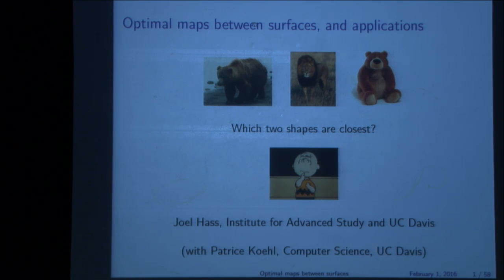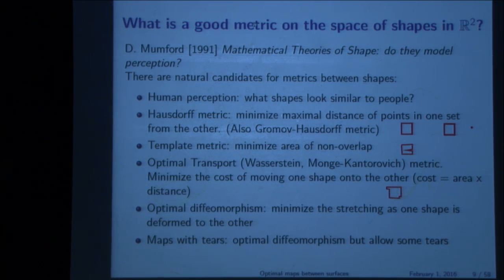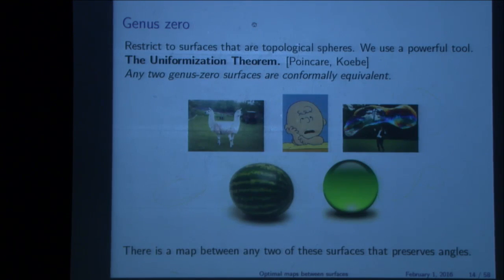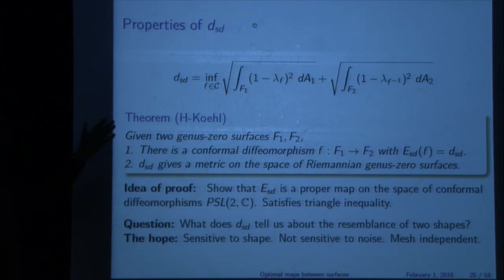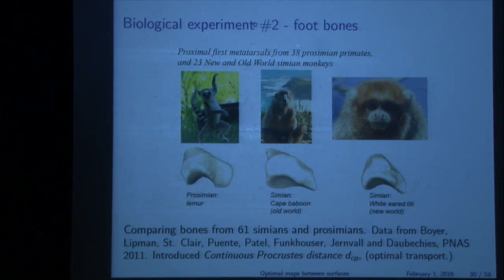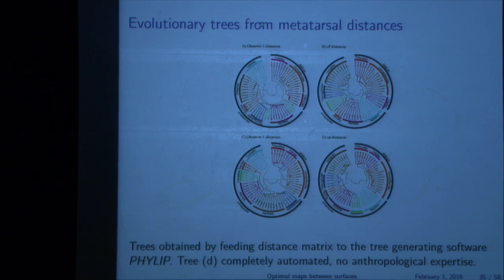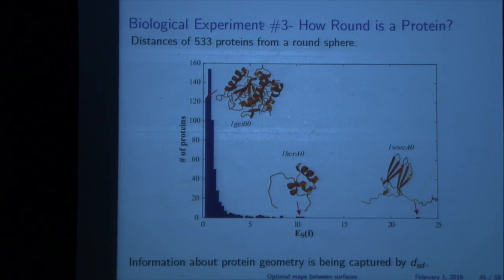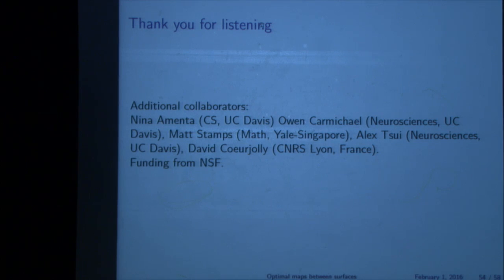The space of surface shapes, and some applications to biology - Hass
Members' Seminar
Topic:The space of surface shapes, and some applications to biology
Speaker: Joel Hass
Date: Monday, February 1

The problem of comparing the shapes of different surfaces turns up in different guises in numerous fields. I will discuss a way to put a metric on the space of smooth Riemannian 2-spheres (i.e. shapes) that allows for comparing their geometric similarity. The metric is based on a distortion energy defined on the space of conformal mappings between a pair of spheres. I'll also discuss a related idea based on hyperbolic orbifold metrics. I will present results of experiments on applying these techniques to biological data. This involves comparing the similarity of surfaces obtained from collections of teeth, bones and brain cortices. This is joint work with Patrice Koehl.